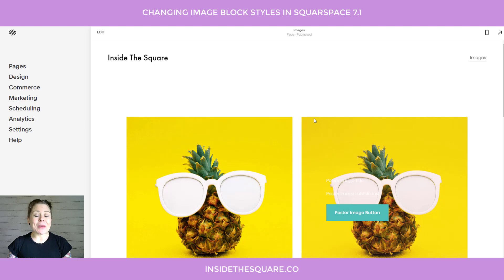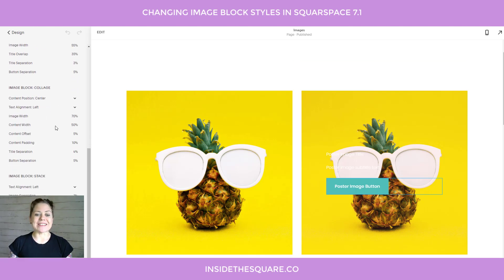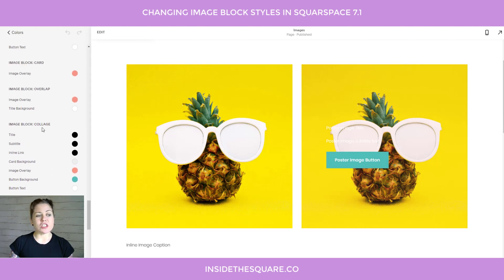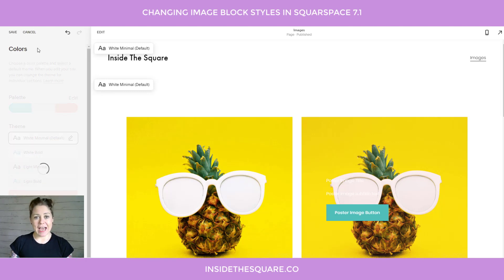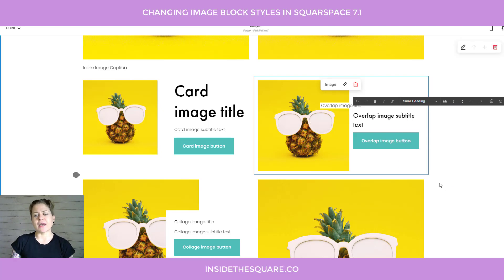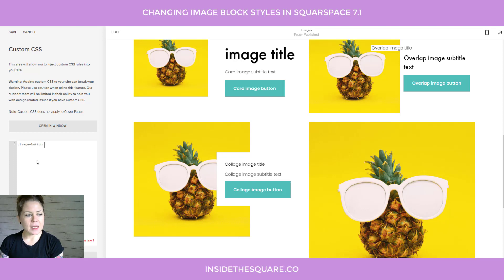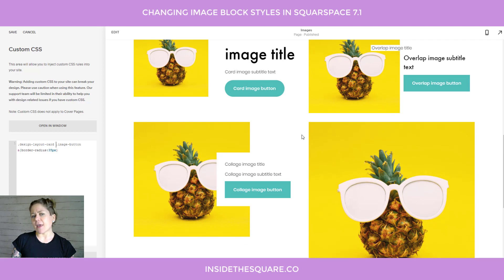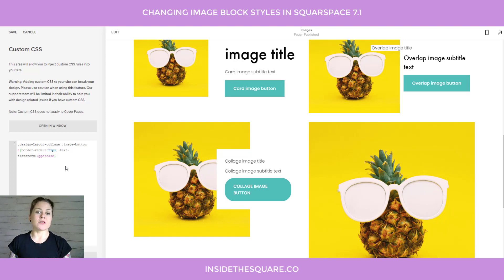How to change image block text styles in Squarespace 7.1 // Squarespace CSS Tutorial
Super important note - this tutorial is for the new interface, Squarespace 7.1. If you are using Squarespace 7.0 (Brine, Bedord, Pacific, York, etc) you need to watch this tutorial

This tutorial will show you how to customize the text for different types of image blocks. Now to be super-duper clear, this is not for gallery images, this is for on-page image types like inline, poster, card, overlap, collage, and stack.

Inline images can have a caption, while the other five get a title, subtitle and a button if you want one.

Using CSS, we can change all of them to a new style, or specify based on the image type. There are a LOT of different options, and I walk you through them all in this tutorial, but I also wrote them all down for you.

The main codes are pretty simple to remember:
.image-title
.image-subtitle
.image-button

BUT if you want to specify code changes for only one image type, you need to add more to those three codes above! I created a free cheat sheet for you with all the details - head on over to grab a copy of the PDF.